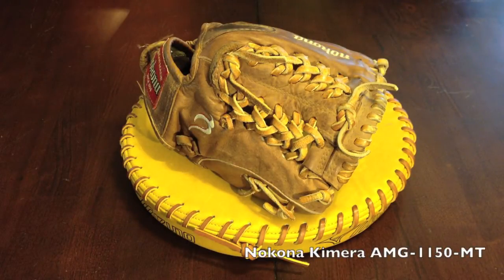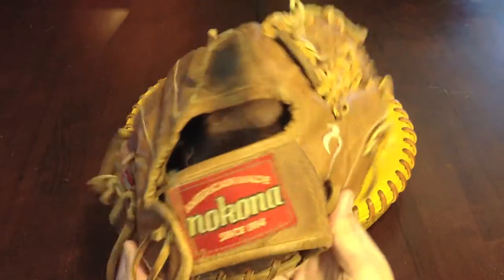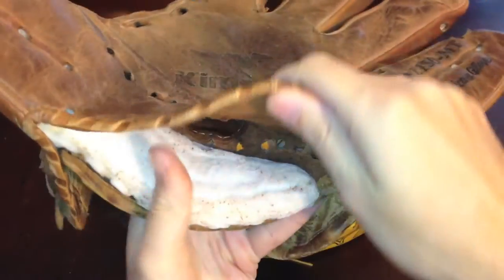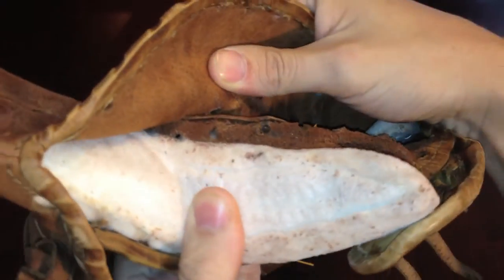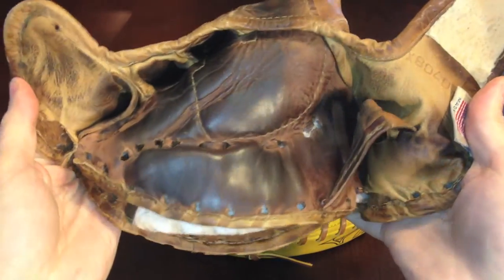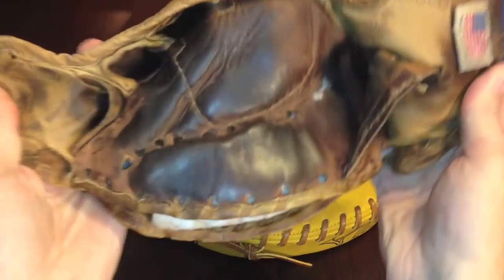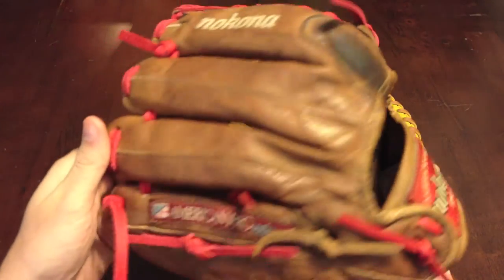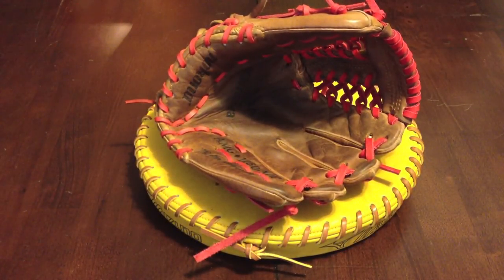Nokona Kimera AMG-1150-MT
Cole-man's AMG-1150-MT.